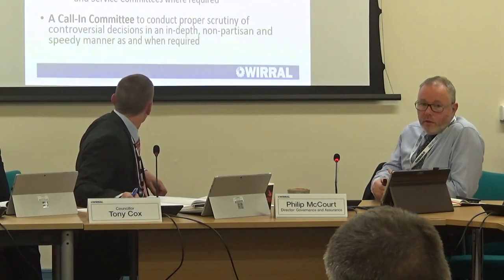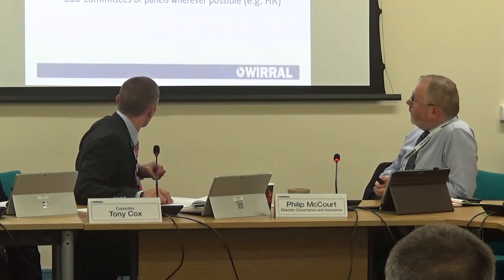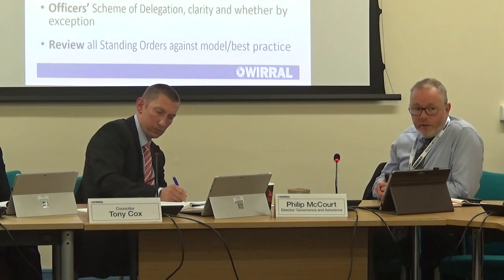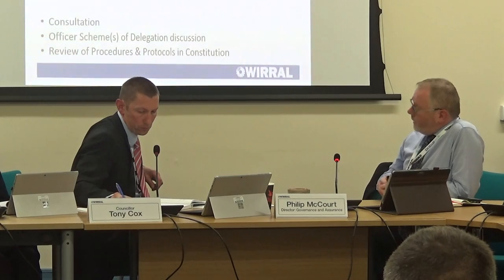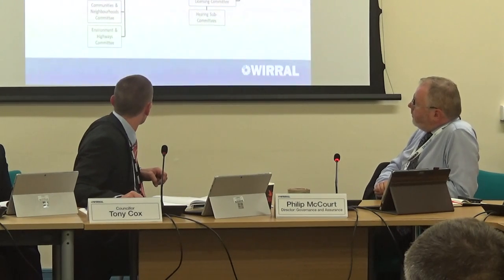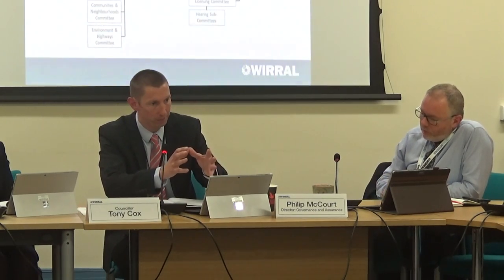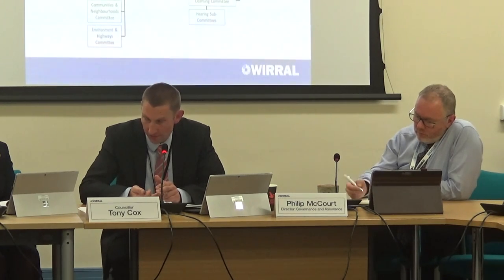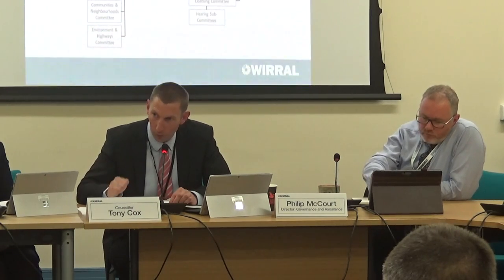Standards and Constitutional Oversight Committee (Wirral Council) 26th November 2019 Part 2 of 3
Committee Room 2, Wallasey Town Hall, Brighton Street, Seacombe, CH44 8ED

Present:
Cllr Tony Cox
Cllr Christopher Cooke
Cllr Bill Davies
Cllr Paul Stuart
Cllr Phil Gilchrist
Cllr Jeff Green
Cllr Pat Hackett
Cllr Gillian Wood (arrived late from 7:23pm onwards)
Professor Ronald Jones
James McCosh

The agenda and reports for this public meeting can be read on Wirral Council's

Continues from Standards and Constitutional Oversight Committee (Wirral Council) 26th November 2019 Part 1 of 3

6. Governance Review 0:01

Additional documents:

Governance review update 191118 APPENDIX

Continues at Standards and Constitutional Oversight Committee (Wirral Council) 26th November 2019 Part 3 of 3